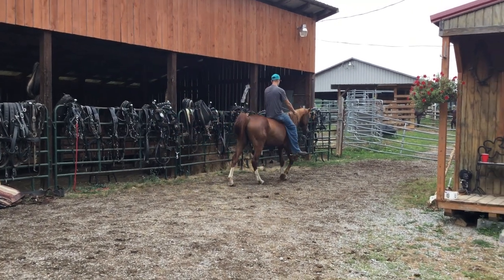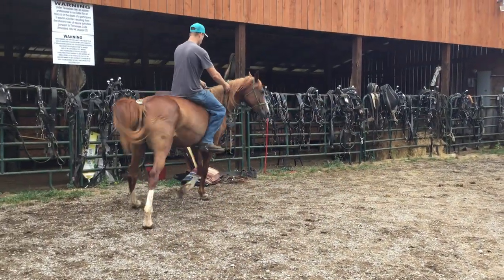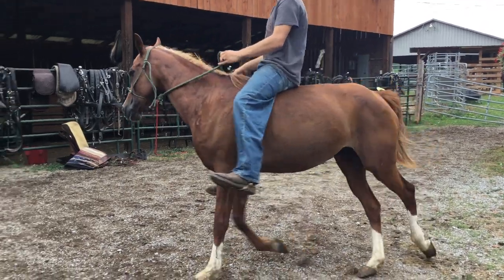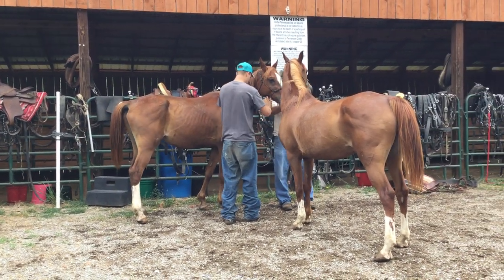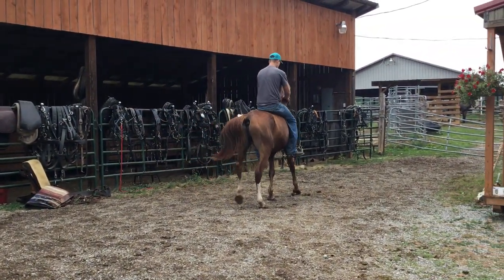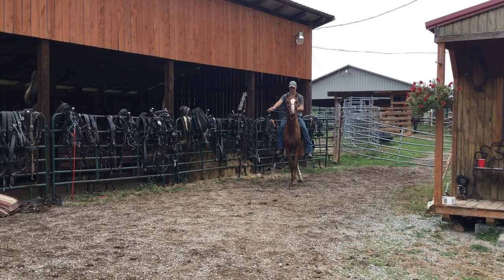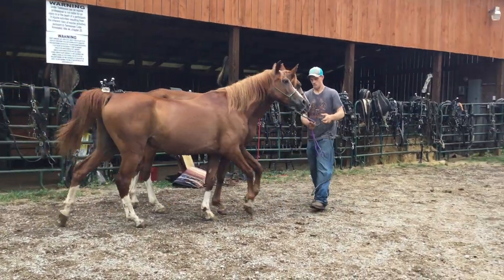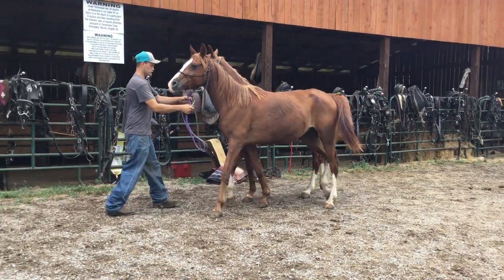Sold83- sorrel Arabian mare/ 84- sorrel Arabian gelding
Status : ‼️AVAILABLE ‼️
Tag Number: 83,84
Description: 11 yr, 10 yr
Price: 900 EACH
Deadline: 7/4/22